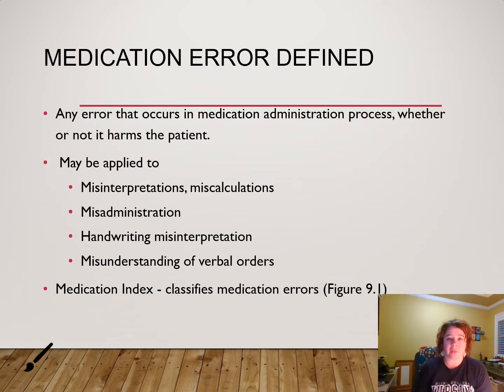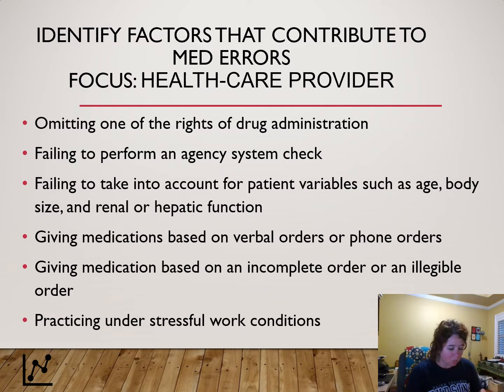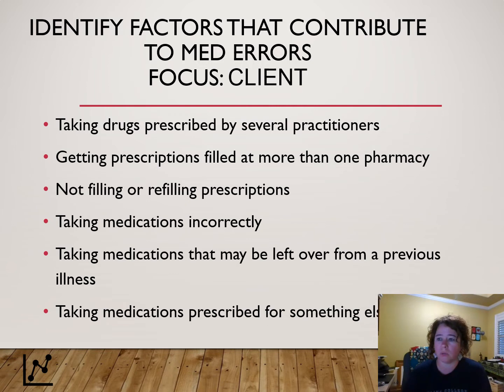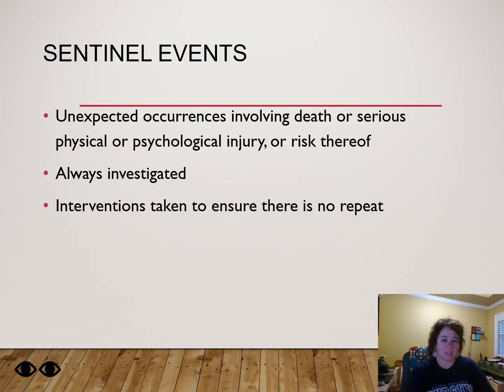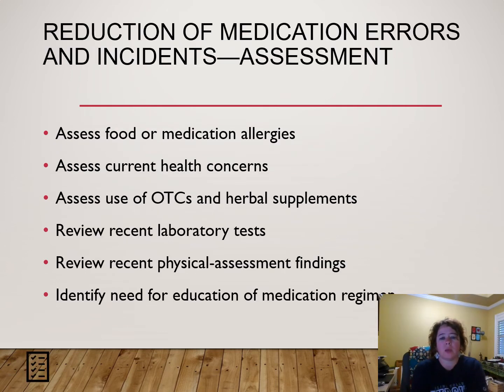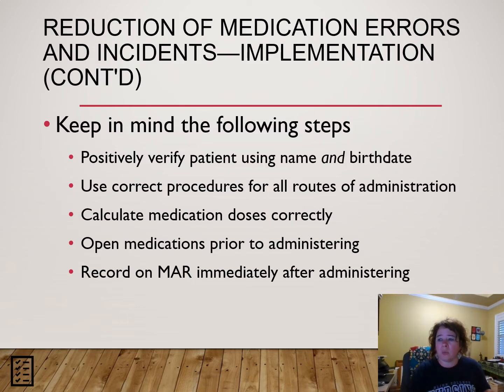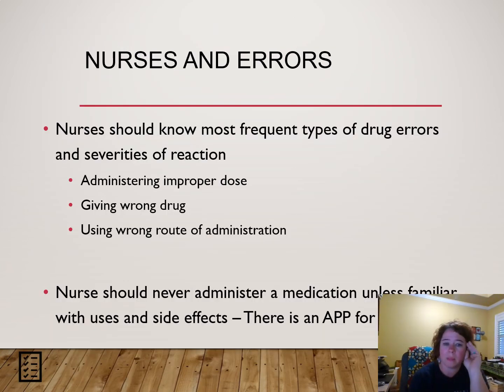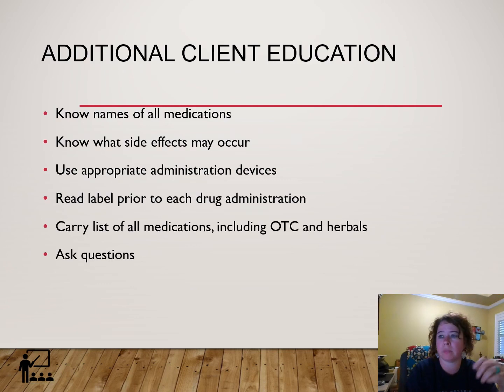7 Med Errors Reduction Video